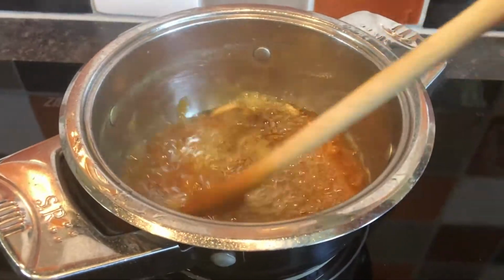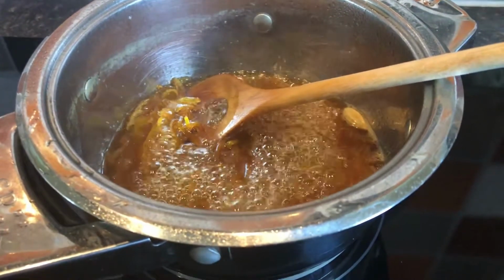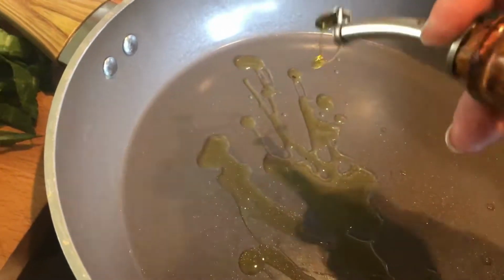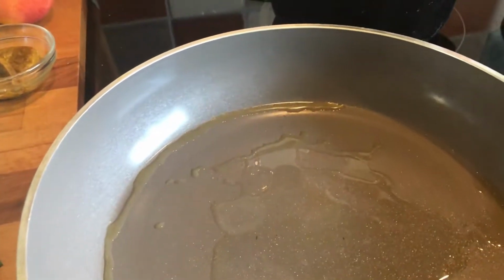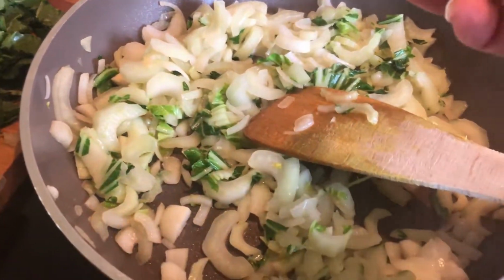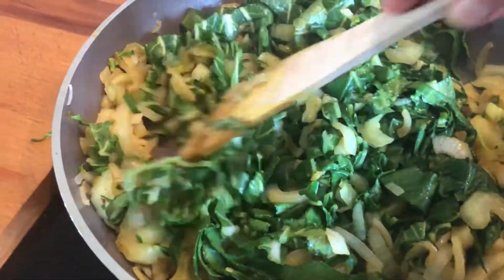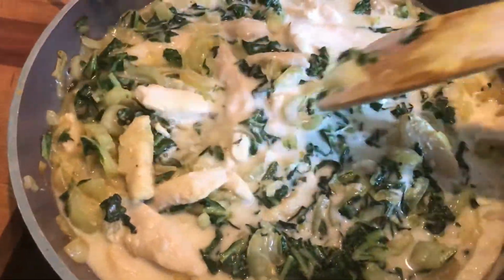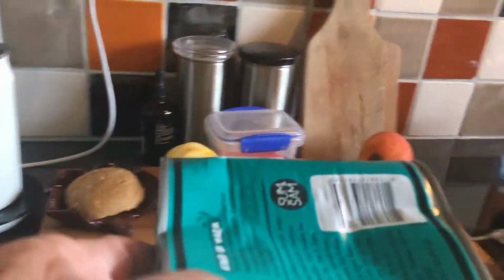Join me for dinner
It's hot. We still need to eat so I dived into the kitchen and made one of our favourite fish curry meals.

Easy peasy cooking!

Fish, paksoy cabbage, onion, curry paste, rice.